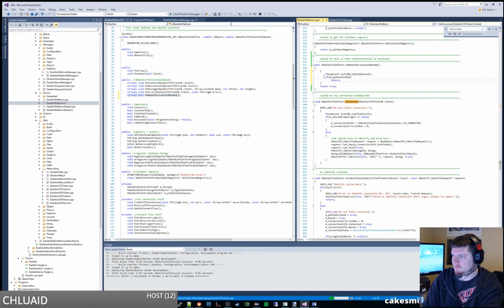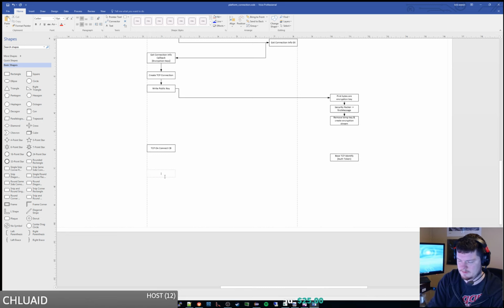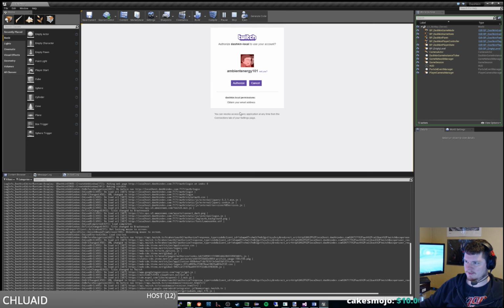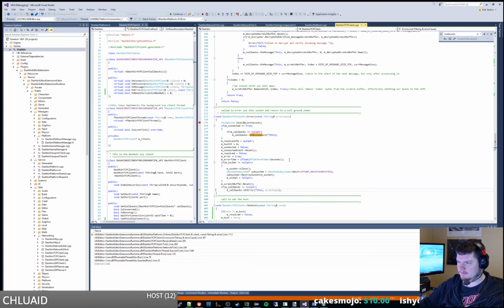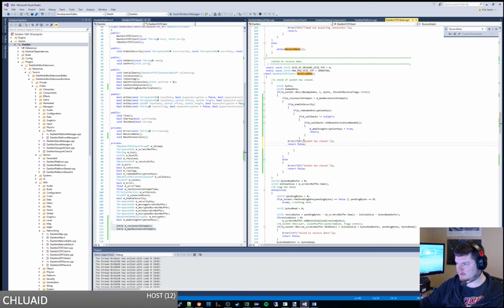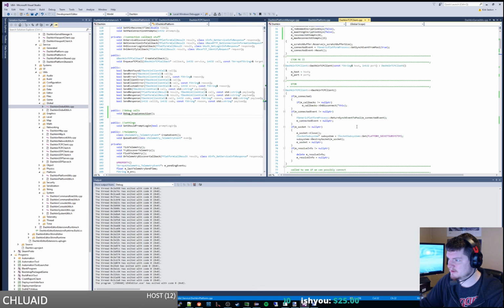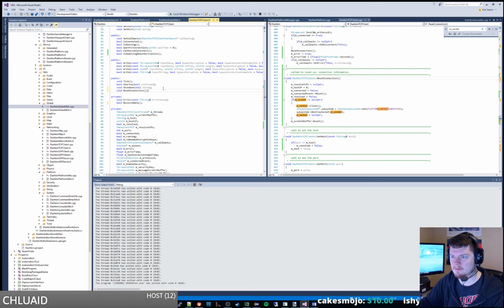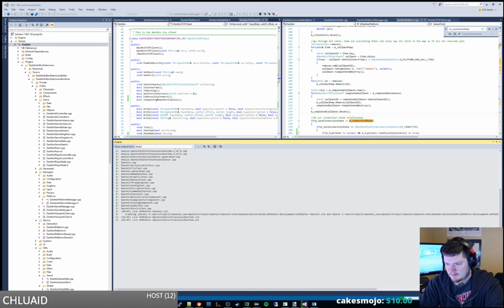ambientenergy101 devs Dashkin 611